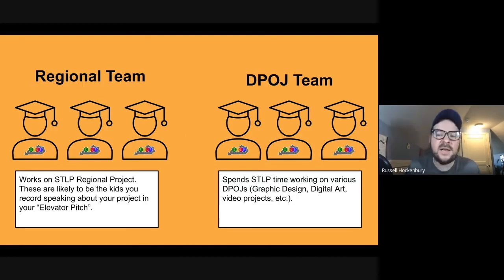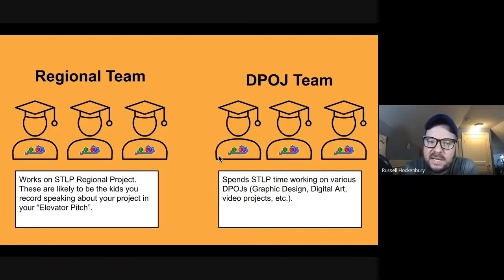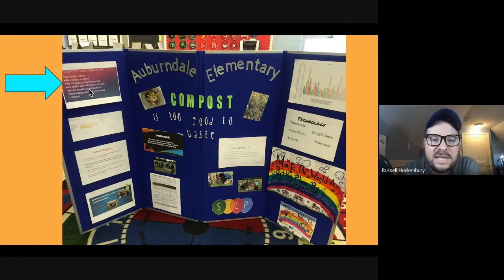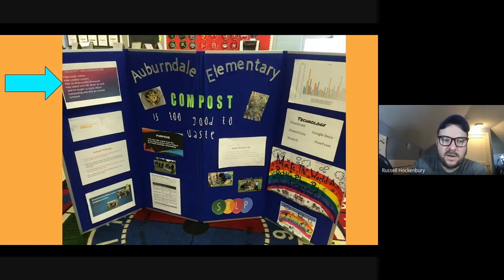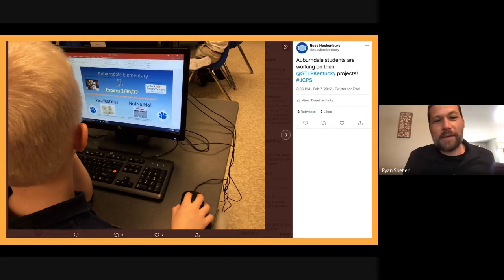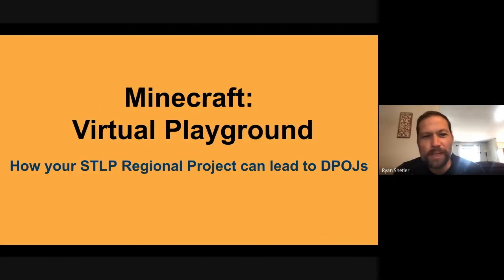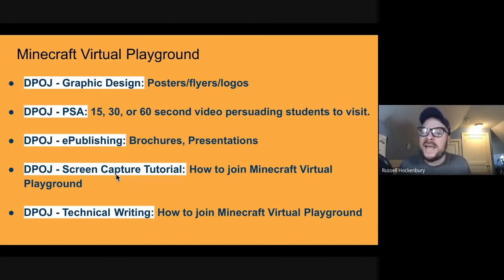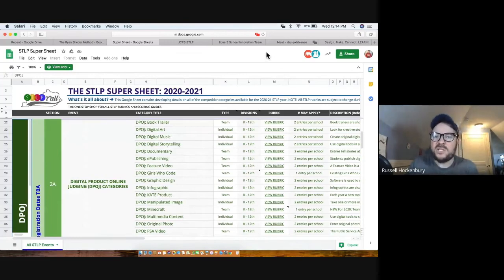STLP Lunch & Learn - November 4, 2020